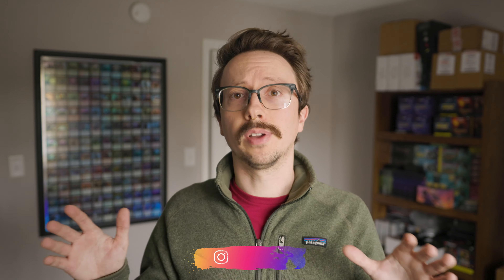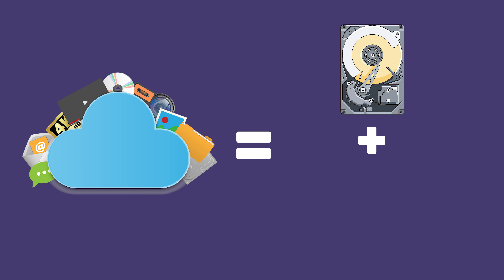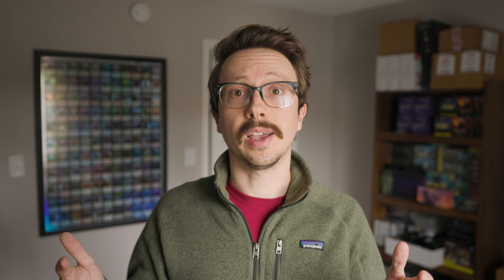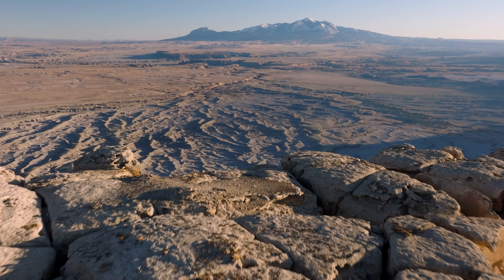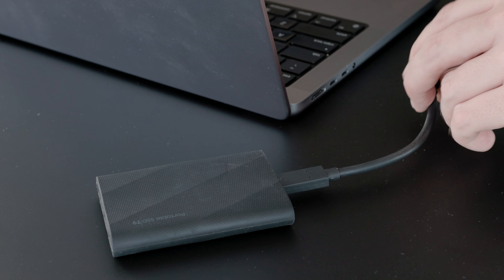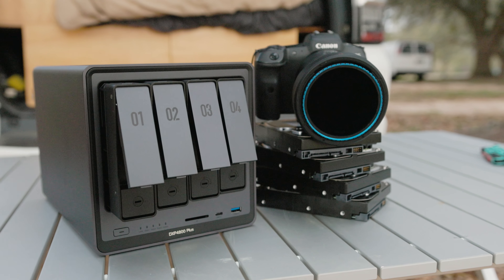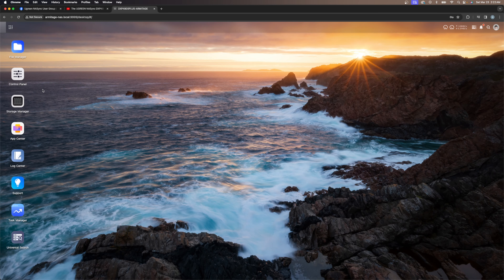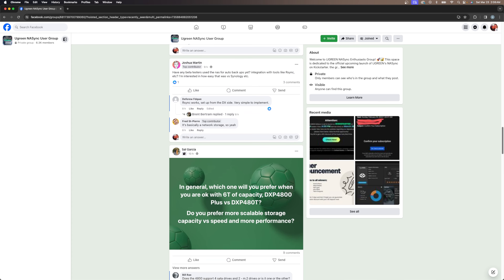Do NOT Let This Happen to You! My Complete Guide to Photography Backup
I’ve worked with more and more photographers over the years, and a commonality between many of them is that they only have their photos in one place, which will inevitably lead to tragedy. If you’ve ever had the unfortunate experience of losing your data you know how devastating that can be, and if you haven’t yet, I promise you it will happen at some point. I’m a full time landscape photographer who lives on the road making content and as someone whose livelihood is reliant on my photos and videos - data redundancy is extremely important. If you’re someone whos photos only exist in one spot, or you’ve got a bunch of drives laying around, or you struggle with workflow management then this video is for you.

In this video I’m going to cover the best practices for managing your photography data, breakdown a simple and easy to understand workflow from the moment you capture an image to storing it safely, and my personal recommendation to make your life stress free so you never have to worry about losing a photo again.

New Photography Camera
New Video Camera
Old Video Camera

Vanlife 𝐆𝐞𝐚𝐫
USB Fan
Clothes Pack Cubes
Car Mirror
Toiletry Bag
Window Nets
Black Hole Duffel
Electronic Organizer
Organizing Bag
Empty Spray Bottle
Camp Light
Quality USB Light
Affordable USB Light
Car First Aid
Portable Speaker
Portable Power Strip
Lens Cloths
Camera Straps
Camera Wipes

Cooking 𝐆𝐞𝐚𝐫
Electric Tea Kettle
Measuring Cups
Knife Cover
Coffee Cups
Car Bowls
Car Plates

Camping 𝐆𝐞𝐚𝐫
Camp Sporks
Long Camp Spork
Jet Boil
Hiking First Aid Kit
Walkie Talkies
Osprey 24L
Mosquito Head Net
Portable Chair

0:00 Intro
0:48 How to Properly Backup Your Data
3:25 Photo Organization and Management
6:57 The Best Way to Backup Your Photos
12:55 Editing Photos From a NAS